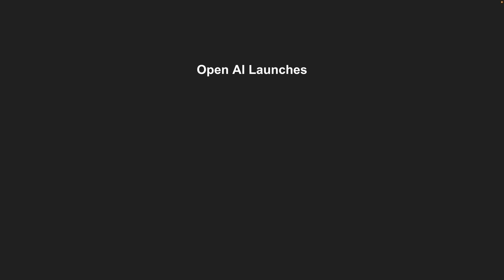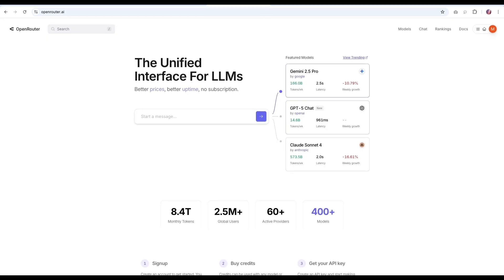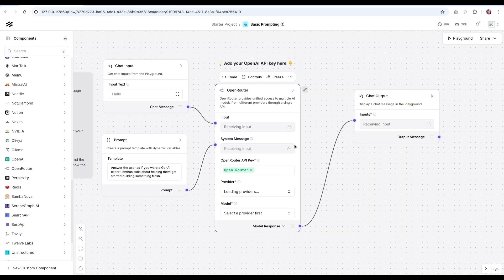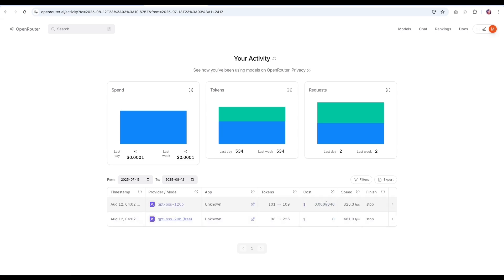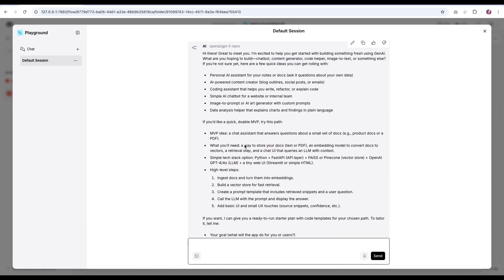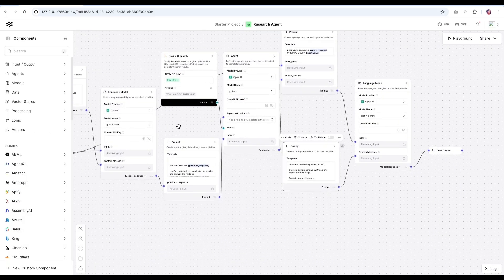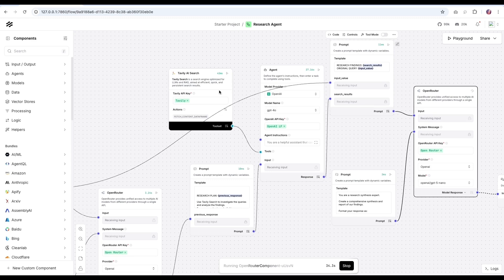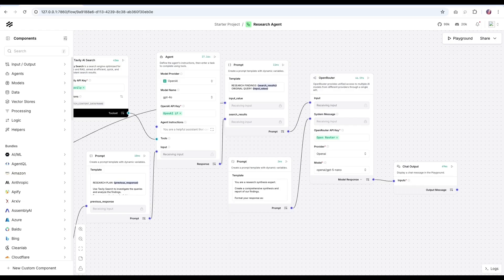Maximizing AI Potential: Langflow & Open Router with OpenAI's Latest Models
Discover the new open-source model GPD-OSS with its 20B and 120B parameter versions, and explore the highly anticipated GPT-5. Learn about their capabilities in reasoning, coding, and agentic tasks and see how the different versions – regular, mini, and nano – perform. We also demonstrate how to integrate these state-of-the-art models into the Langflow instance using Open Router. Whether you are a developer or an AI enthusiast, find out about the competitive pricing, provider list, and detailed usage metrics. Get hands-on with an agent setup involving multiple models, and see real-time results with prompts and research tasks!

00:00 Major Launches by OpenAI
00:46 Exploring GPD-OSS and GPD-5 Models
01:17 Using Open Router with Langflow
01:50 Setting Up Open Router in Langflow
03:04 Testing Models in Open Router
05:41 Agent Setup with GPD-5
09:31 Optimizing Model Usage and Costs